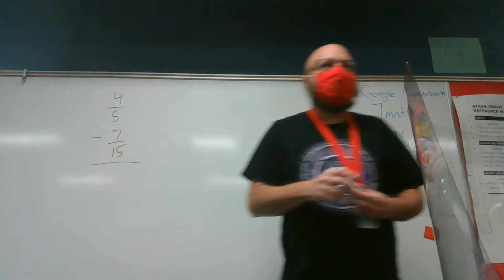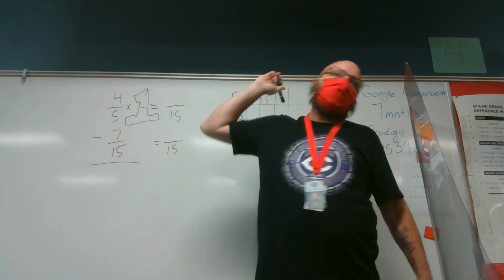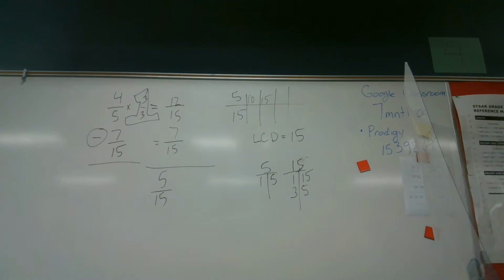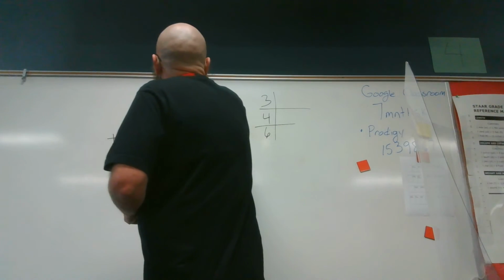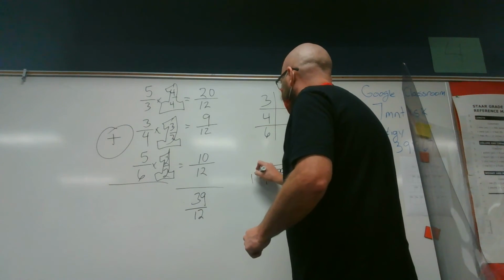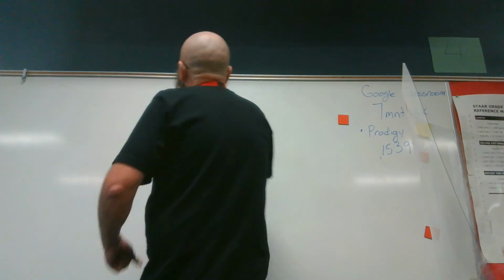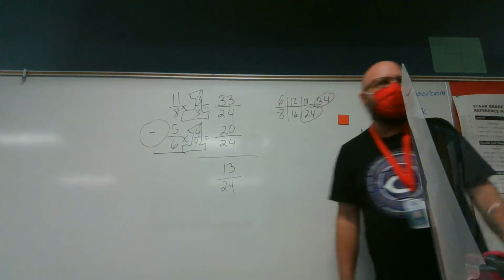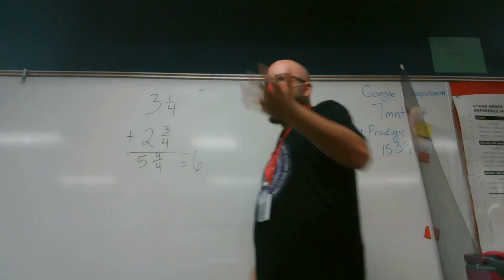2021 01 05 add and subtract fraction #3